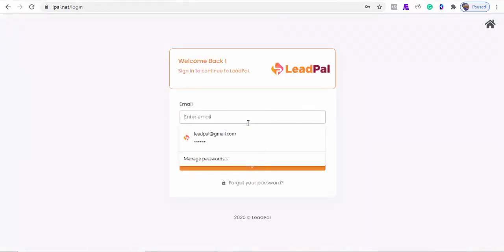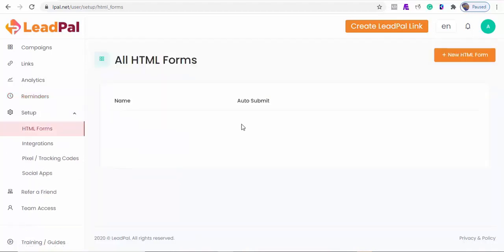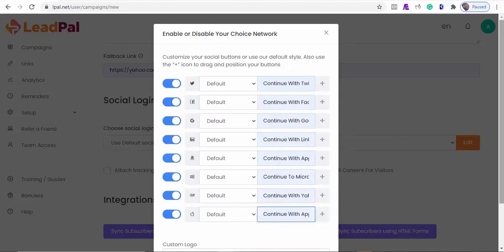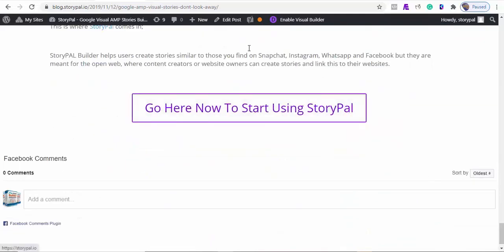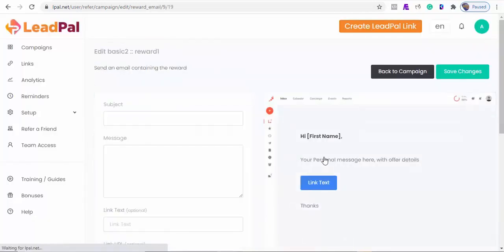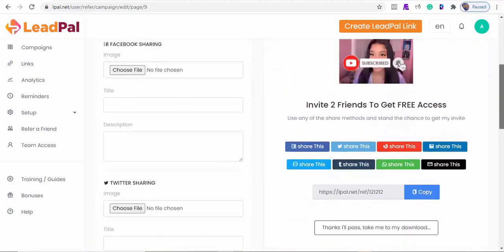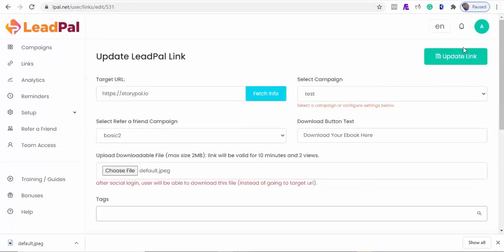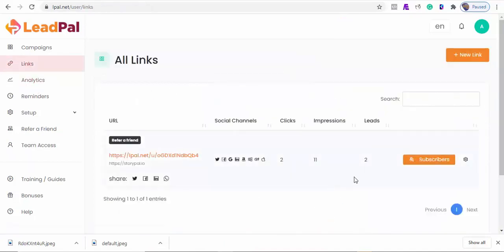Leadpal Reloaded Review-Demo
LeadPal Reloaded is a next generation social email gathering software and email scheduler.
A cloud-based app which makes it compatible with windows & Mac that can be set up in less than 60 seconds.

Opt-in are the one most important aspect in email marketing for  building your email list, but there is still the problem of getting visitors to your website.

Leadpal Reloaded puts opt-in forms right where your target audience is.

LeadPal creates opt-in links by integrating with various social networks API's and no coding is required on your part.

LeadPal cuts out the need to drive traffic to your opt-in form by creating opt-in links, a simple one click link easy way for people to sign up to your mailing list from anywhere you can share a link.